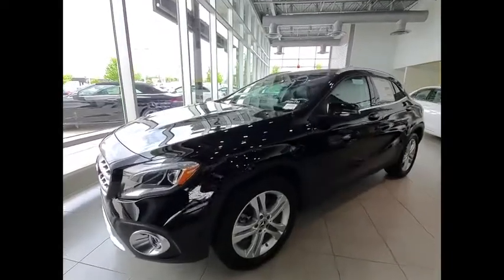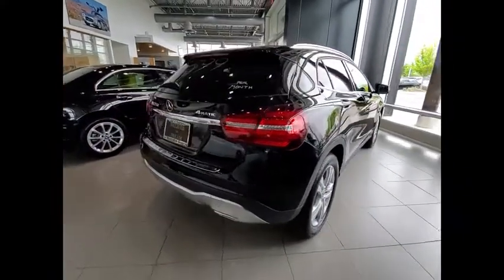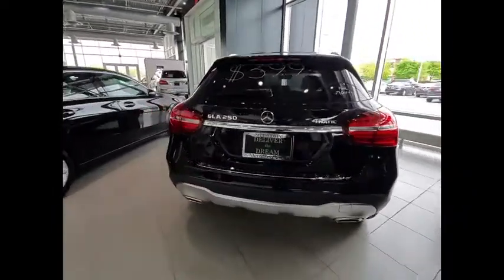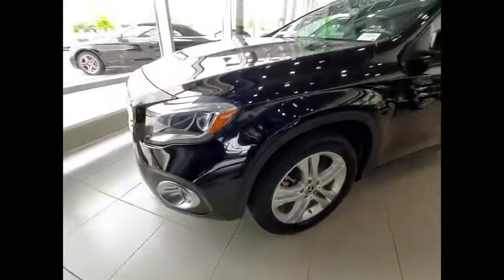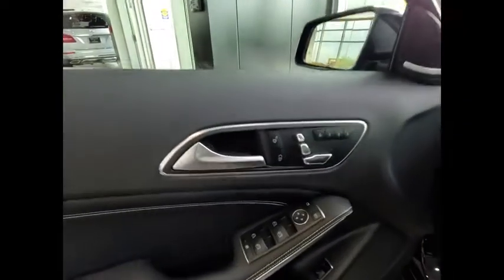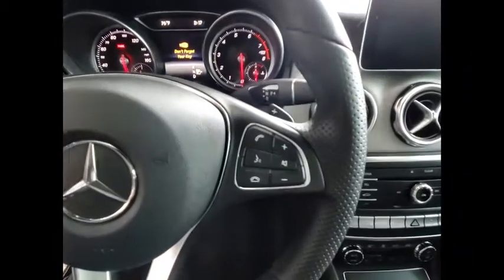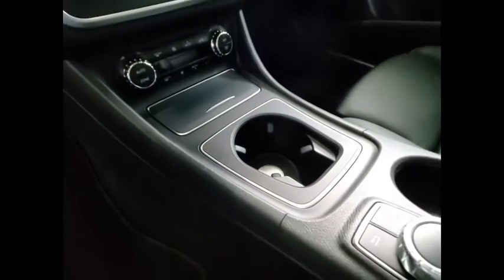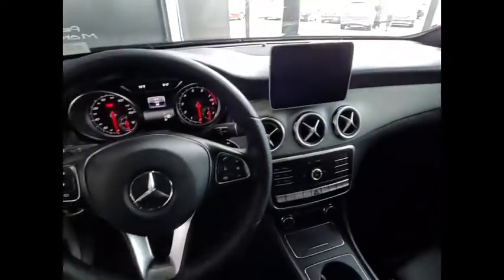2019 Mercedes-Benz GLA GLA 250 4MATIC St. Charles IL 19041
2019 Mercedes-Benz GLA GLA 250 4MATIC

2019 Mercedes-Benz GLA GLA 250 31/23 Highway/City MPG